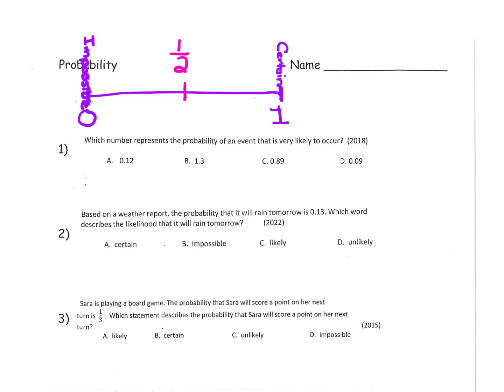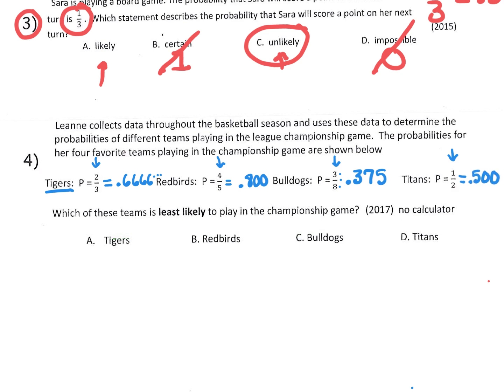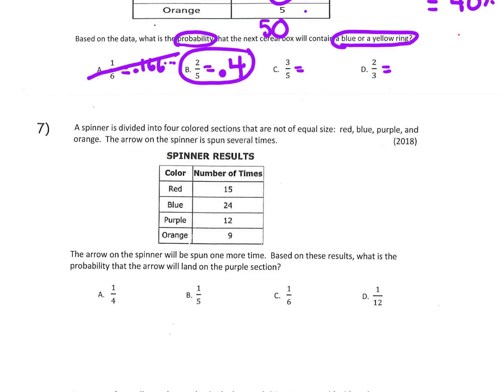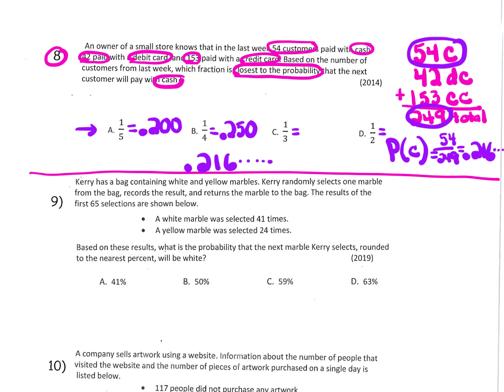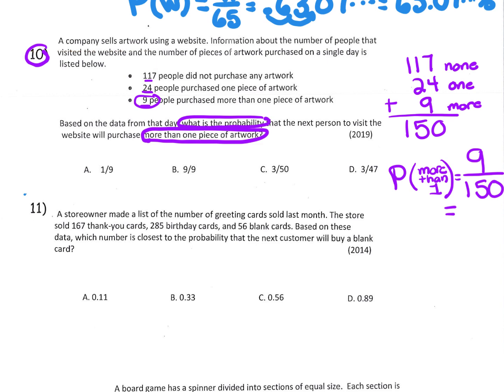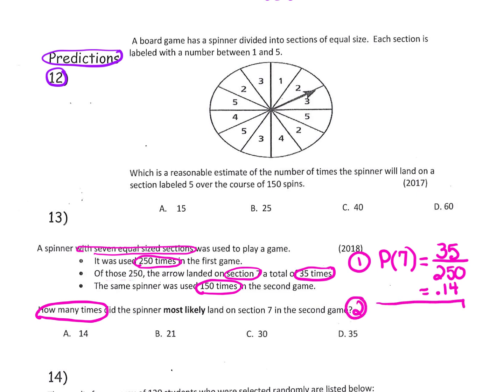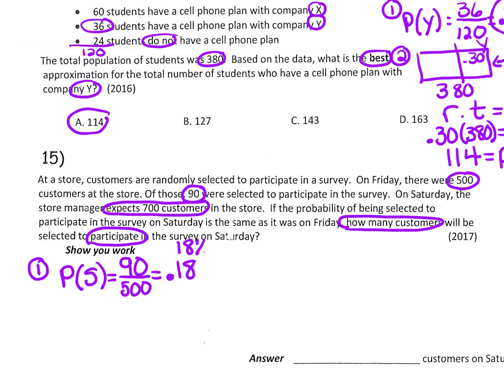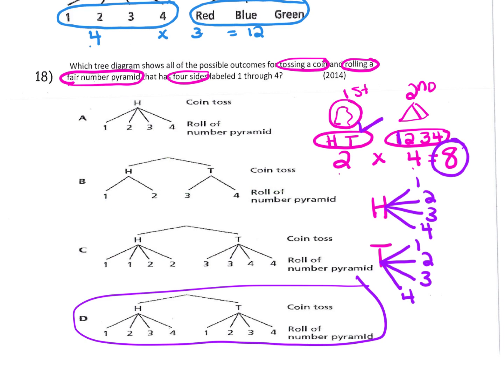Probability - State Review